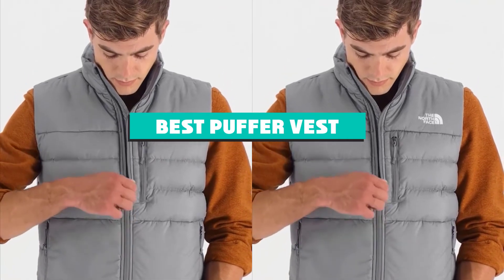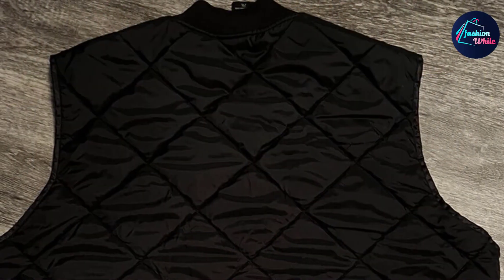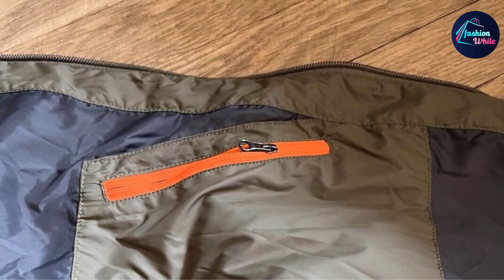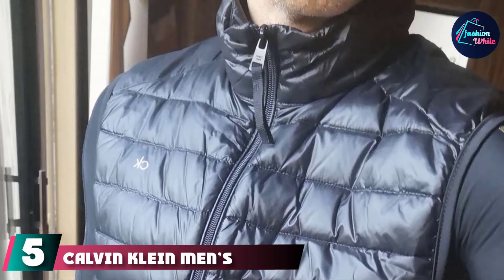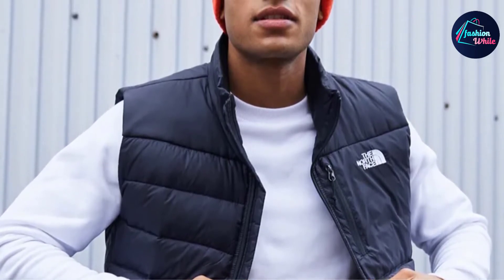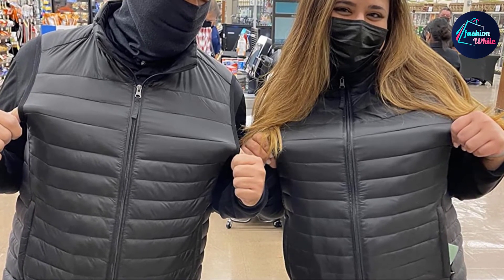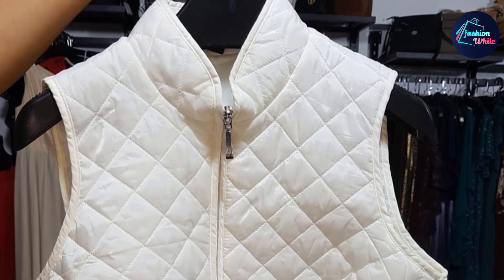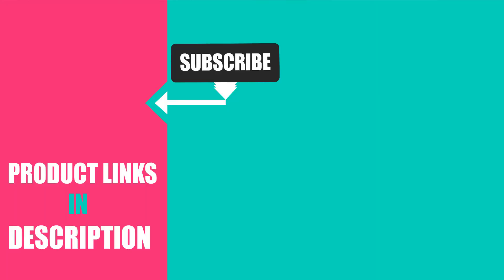Best Puffer Vests in 2024 (Top 10 Picks)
Links to the Best Puffer Vest we listed in today's Puffer Vests Review video & Buying Guide:

1 . Dickies Men's Diamond Quilted Nylon Vest
2 . Carhartt Men’s Gilliam Vest
3 . Columbia Men’s Voodoo Falls TurboDown Puffer Vest
4 . Alpine Swiss Lightweight Alternative Puffer Vest
5 . Calvin Klein Men’s Packable Vest
6 . North Face Men’s Aconcagua Puffer Vest
7 . Tommy Hilfiger Ultra Quilted Puffer Vest
8 . Amazon Essentials Men’s Lightweight Water-Resistant Packable Puffer Vest
9 . Levi's Women's Quilted Faux Leather Puffer Vest
10 . The North Face Men's Aconcagua Insulated Vest

What are the Best Puffer Vests in 2024?

In today's video we reviewed the Top 10 best Puffer Vests on the market in 2024. We made this list based on our personal opinion and we ranked them in no particular order, after doing our research based on their prices, quality, durability, brand reputation and many more.

After watching this video you will know which are the best budget, top selling and top rated Puffer Vest on the market today.

If you choose from this list you can be sure that you buy one of the best Puffer Vests available today.